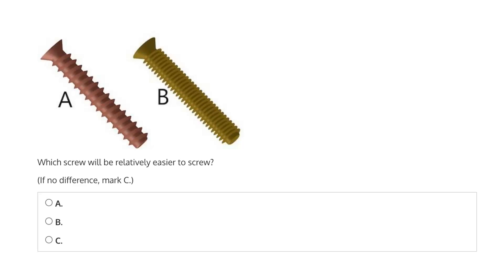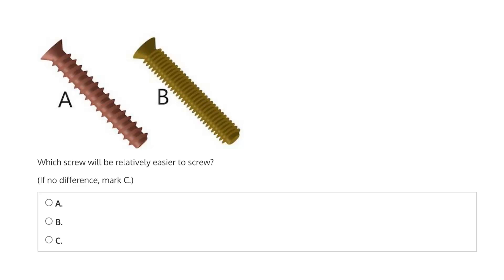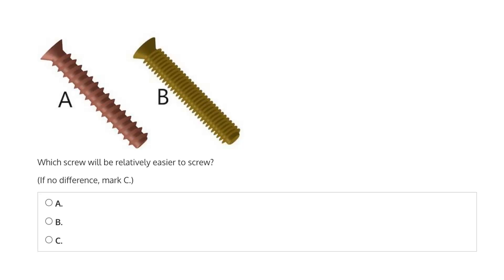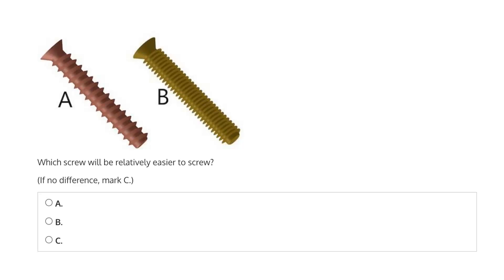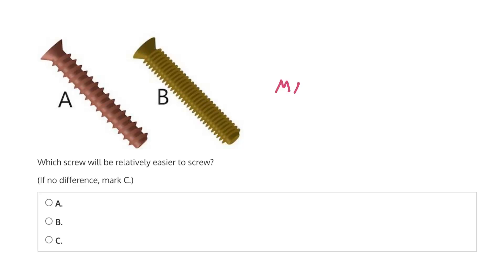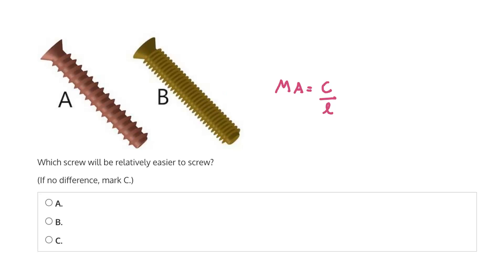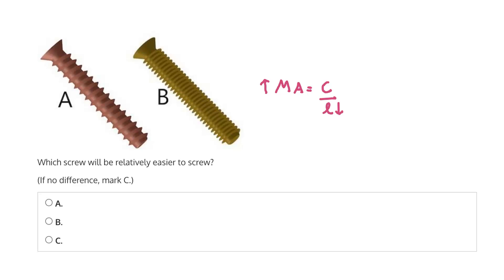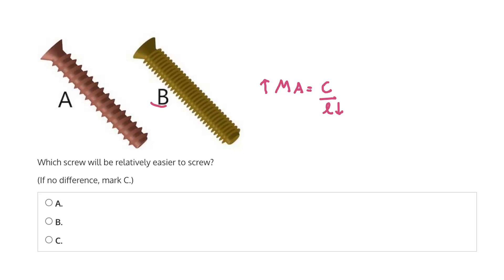Mechanical Aptitude Question 84 Video Solution